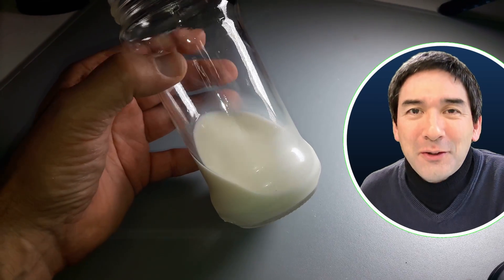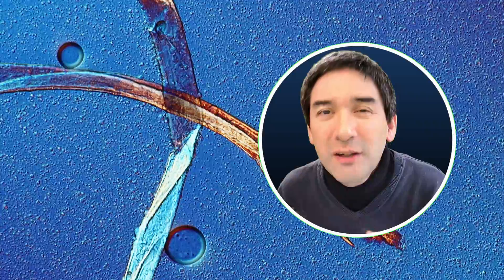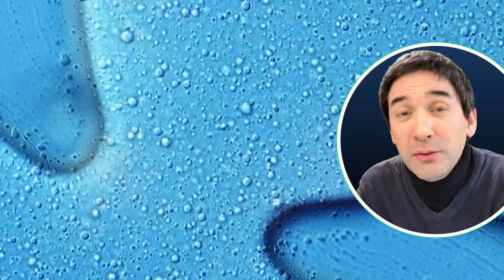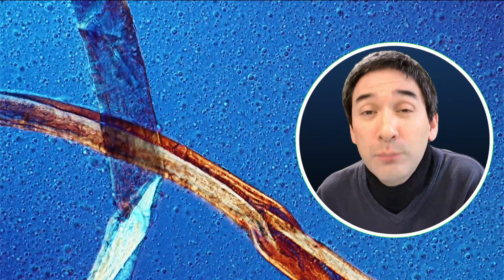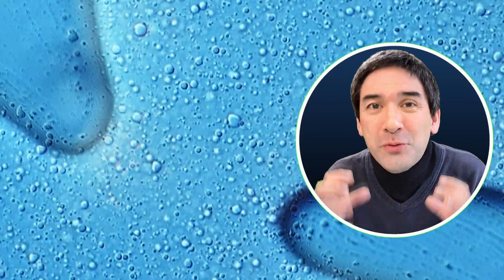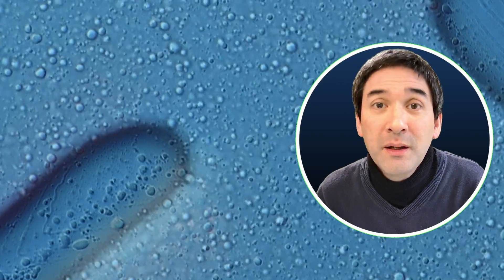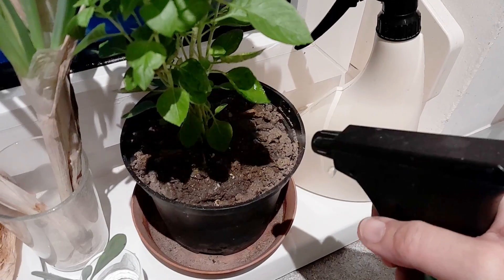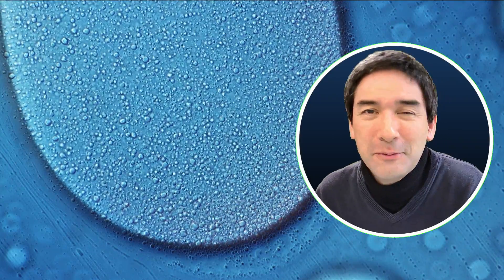Is it alive? Brownian Motion under the microscope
In this video I show you fat globules from milk under the microscope. These globules move randomly due to Brownian Motion. This is random movement due to temperature.

SW200DL (introductory microscope)
Slides, Cover Glasses